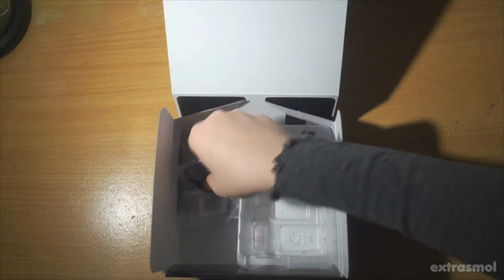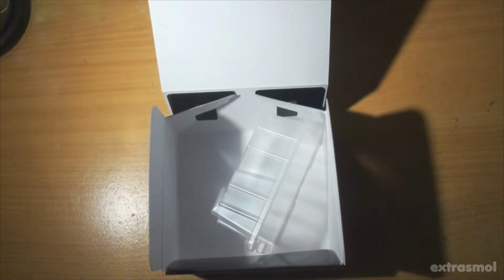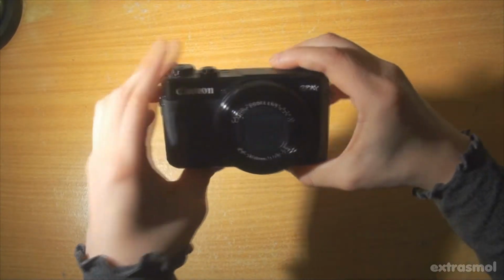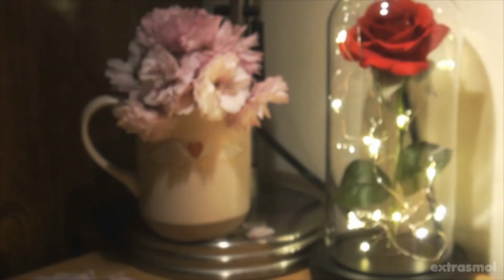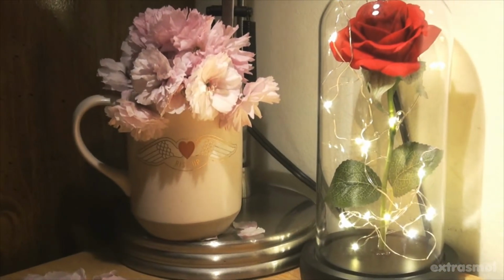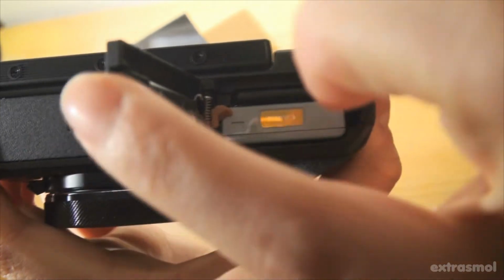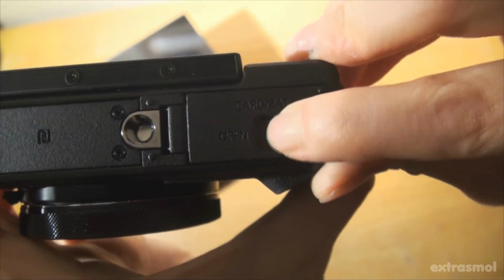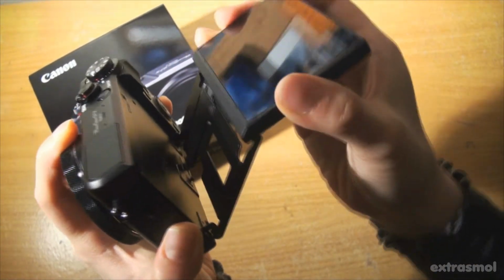NEW CAMERA - Unboxing my Canon Powershot G7 X MARK II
Hello friends and welcome to another video narrated by me because who let the dogs out? My neighbours, and he's a loud big unhappy boy.

Little updates, the dog is still barking and I am still sleep deprived. On instagram we talked about how moving forward we'd change our name to extrasmol to better represent who I am moving forward solo. An extra smol dose of relief and escape amidst our busy lives - living and learning along the way together. I got very fortunate with the timing of purchasing this camera on discount and I look forward to continue capturing moments of my life with you all. I hope you are all staying indoors, social distancing and keeping healthy.

Best wishes.